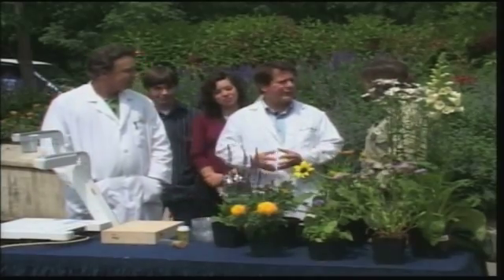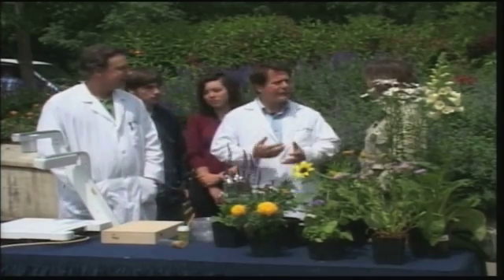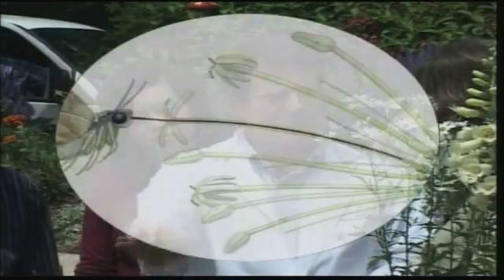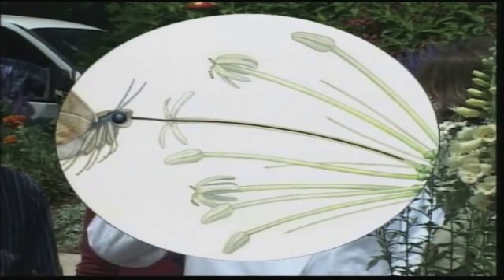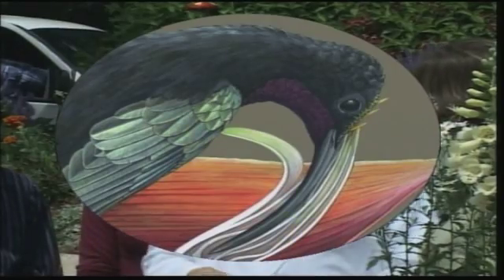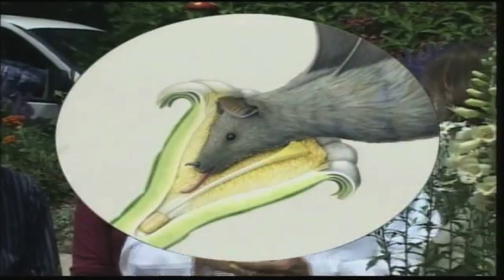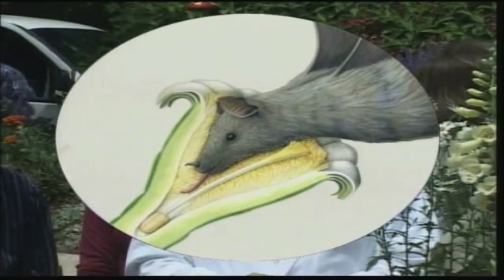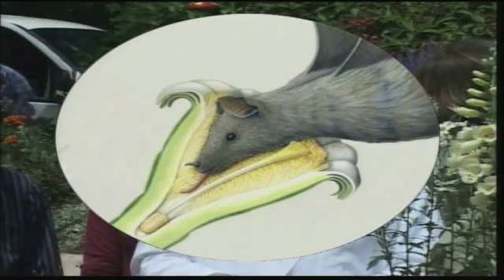Pollinator Partners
Plants depend on insects for pollination and are partners in this process.